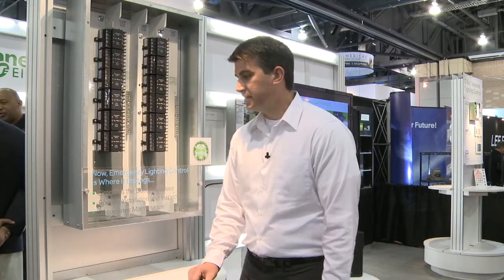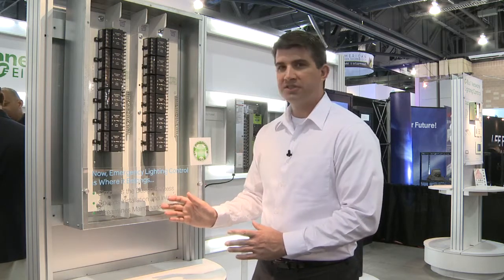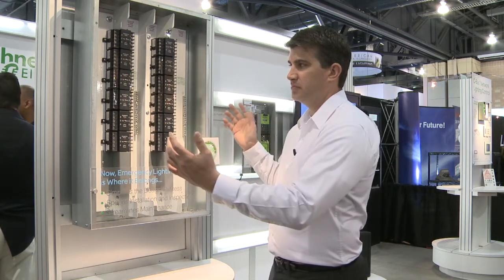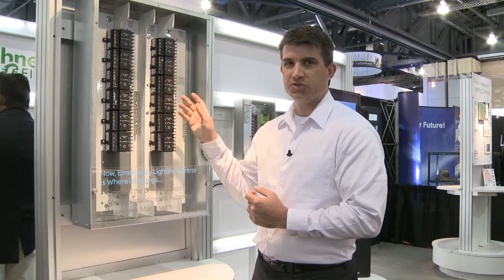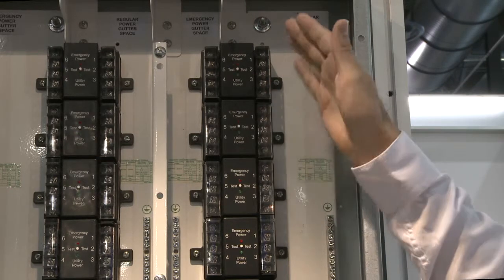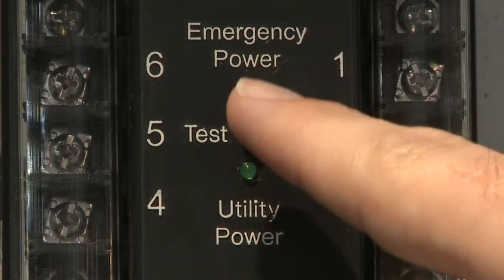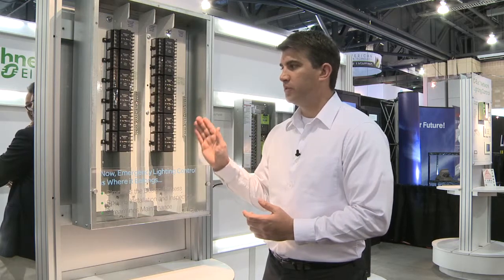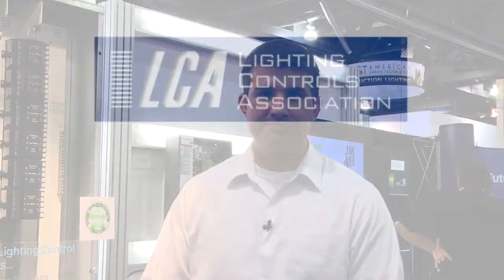Emergency Lighting Control Panelboard by Schneider Electric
This short video, produced by the Lighting Controls Association at the 2013 LIGHTFAIR event, introduces the building industry to Schneider Electric's lighting control panelboard product line.